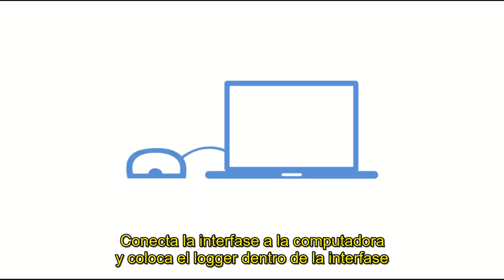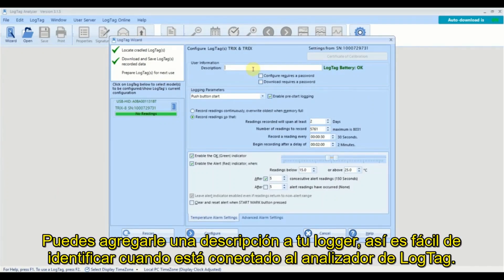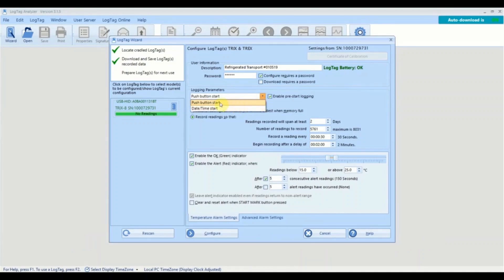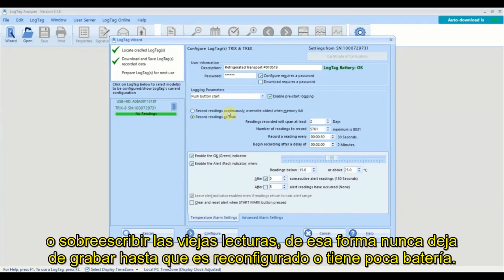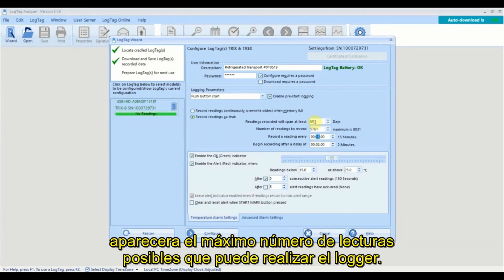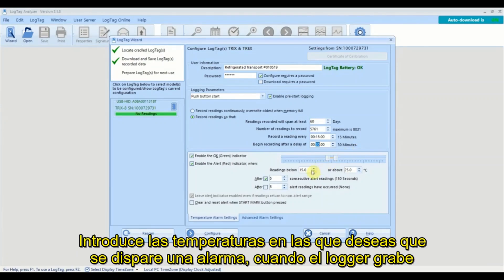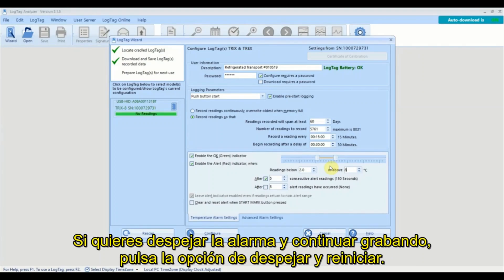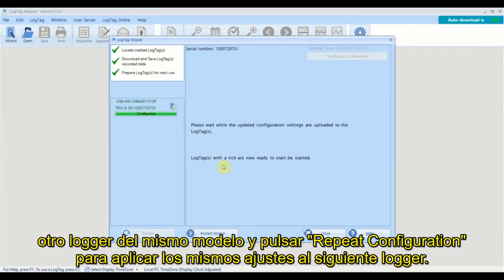Configurando su Data Logger LogTag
Este video de inicio rápido cubre los elementos esenciales necesarios para configurar uno de nuestros registradores LED estándar con LogTag Analyzer 3.

Si tiene un modelo diferente, vea nuestros otros videos para encontrar el video de configuración de su Logger.